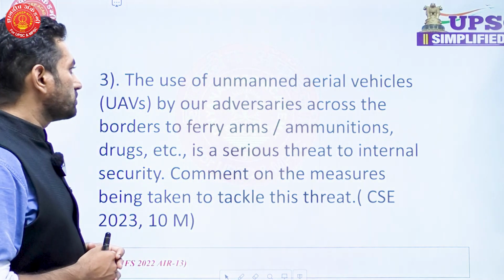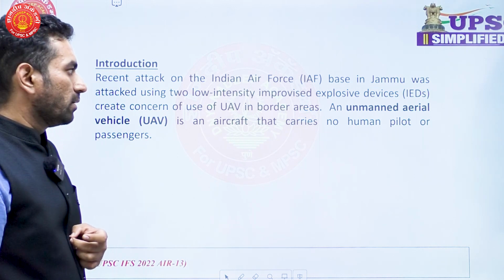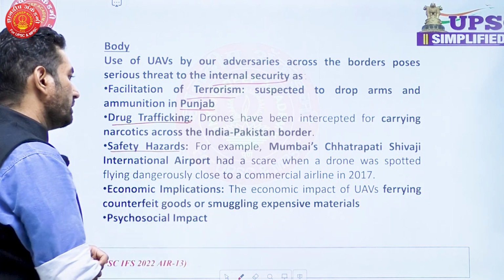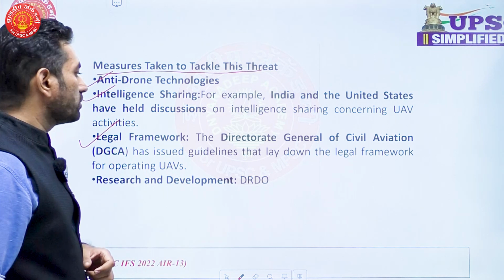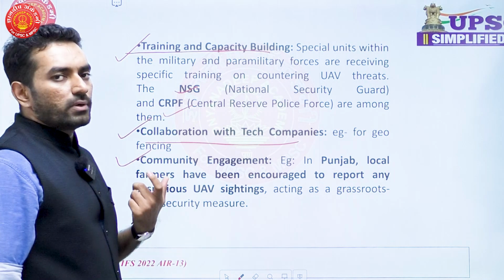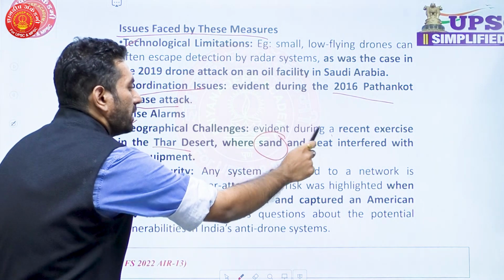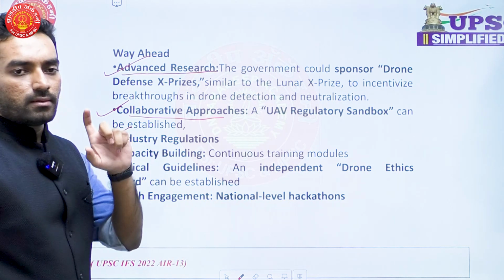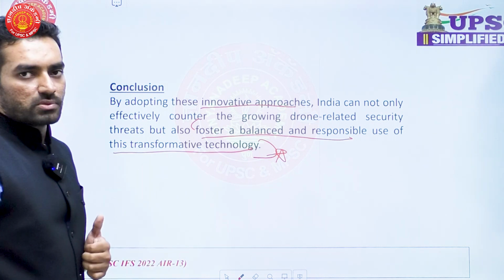UPSC Mains answer writing | Internal Security PYQ:76 |By Pranjal Sir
Other Important MPSC Mains Answer Writing Practice Sessions -
MPSC मुख्य परीक्षेसाठी लागणारे संपूर्ण मार्गदर्शन या सिरीज द्वारे आम्ही तुम्हाला देण्याचा प्रयत्न करत आहोत. प्रत्येक विषयाचे Answer Writing कशा पद्धतीने करावे याबद्दलची सर्व सविस्तर माहिती तुम्हाला इथे मिळेल.